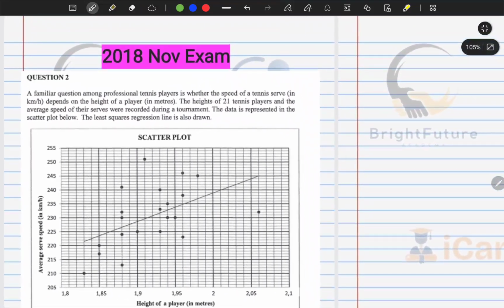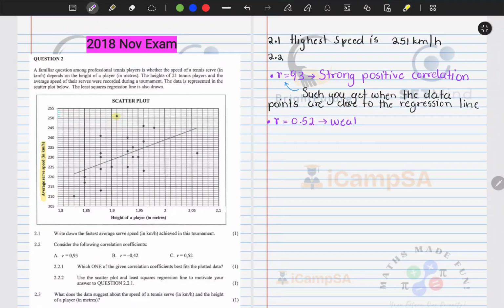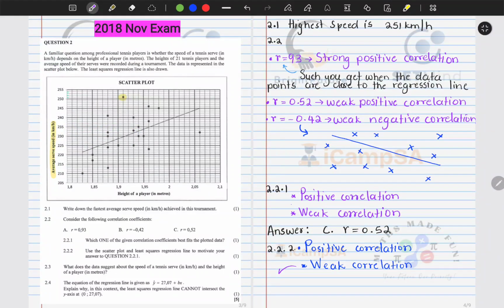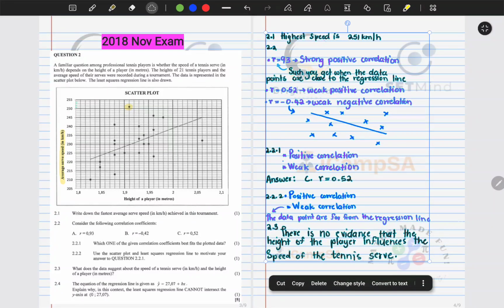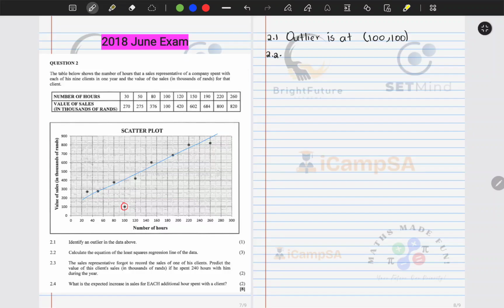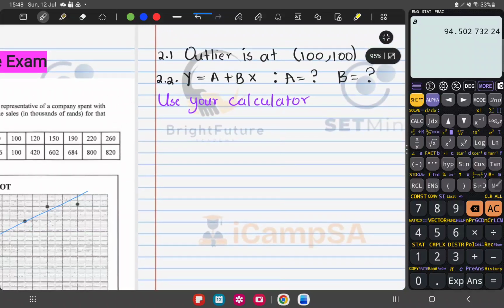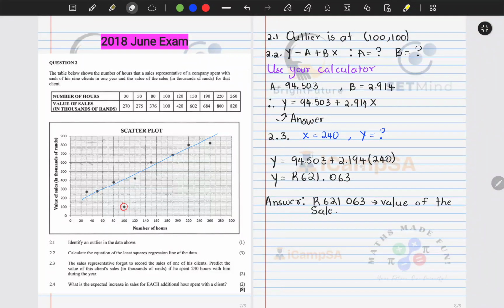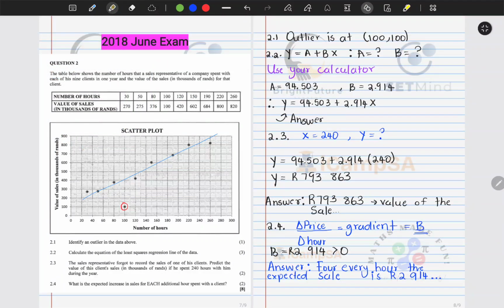Grade 12 Statistics: 2018 NSC June & Nov Past Paper Revisions | Outliers & Gradient Meaning |iCampSA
Welcome to this Grade 12 Mathematics (Paper 2) revision session focusing on Linear Regression and Statistics from the 2018 NSC Past Examinations (June & November)!

In this step-by-step tutorial, we work through past paper questions to help you master correlation strength selection, identifying outliers on scatter plots, predicting sales values, and interpreting real-world y-intercepts.

WHAT YOU WILL LEARN IN THIS VIDEO:
• Identifying maximum values and outliers from scatter plot data sets
• Choosing the correct correlation coefficient (r) based on data distribution
• Explaining real-world domain restrictions on y-intercepts (e.g., why height cannot be 0)
• Determining the least squares regression line equation (Y = A + BX) using a calculator
• Calculating expected sales increases per additional hour spent with clients (interpreting slope)

TAKE YOUR ACADEMIC SUCCESS TO THE NEXT LEVEL WITH iCampSA!
Need extra help preparing for your matric exams? iCampSA provides top-tier learning resources, past paper revisions, and structured tutoring designed to build bright futures and strong minds.

 PAST EXAM QUESTIONS COVERED IN THIS LESSON:
• Nov 2018 Exam: Tennis Serve Speed vs. Player Height (Fastest Serve Speed, Selecting Correlation Coefficients, Explaining y-Intercept Restrictions)
• June 2018 Exam: Client Time Spent vs. Value of Sales (Identifying Outliers, Least Squares Regression Line, Sales Predictions & Gradient Interpretation)